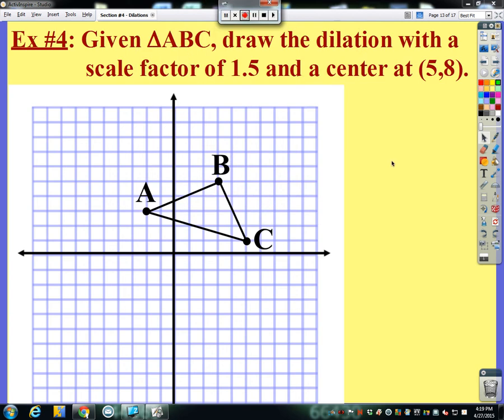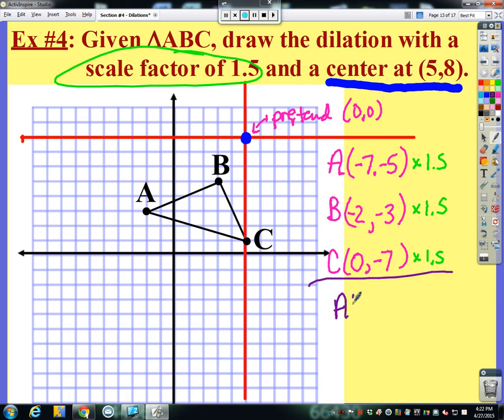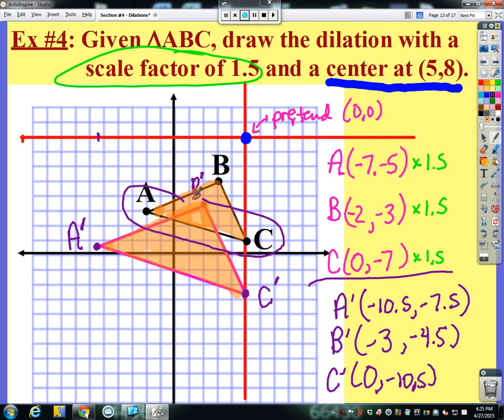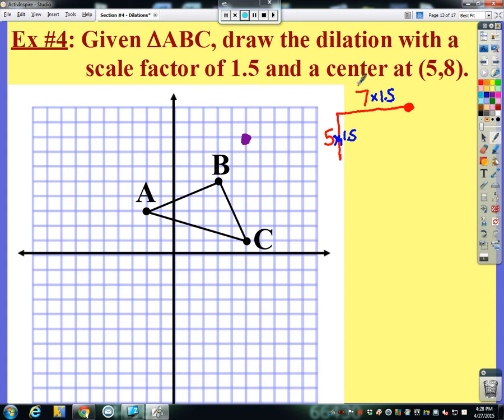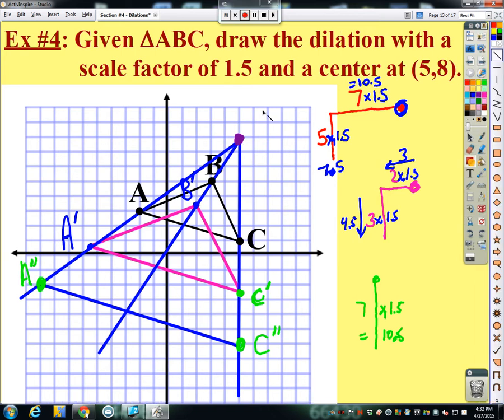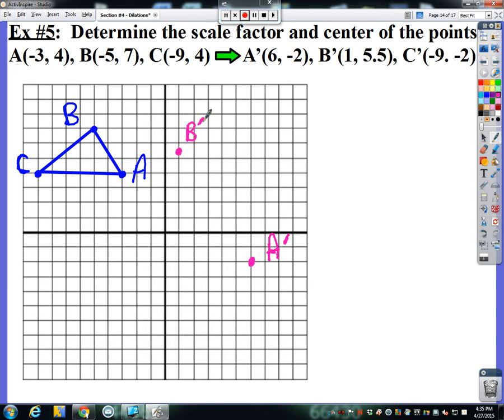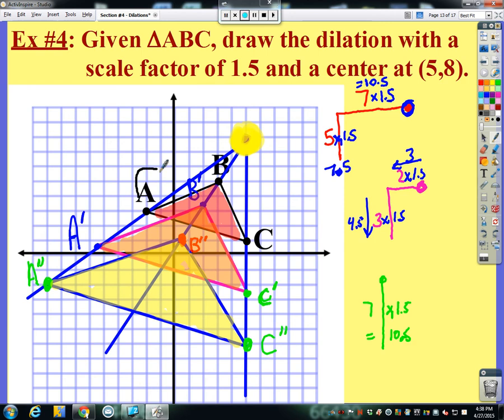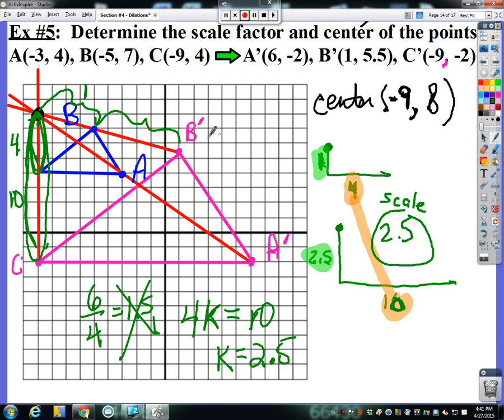Chapter E, Section #4-2 - Dilations (Video #7)